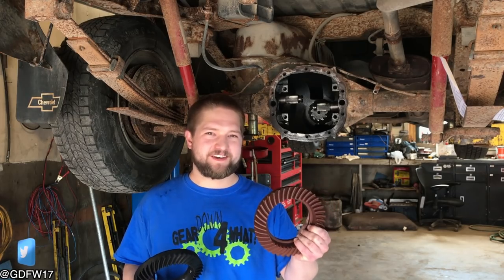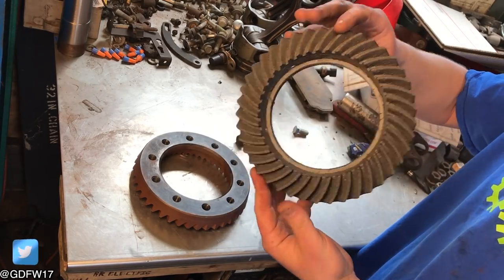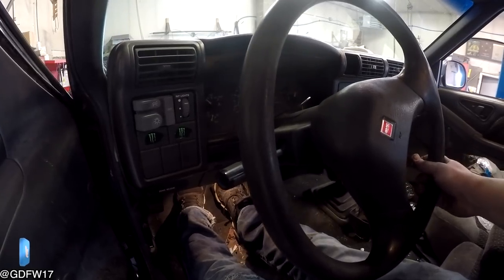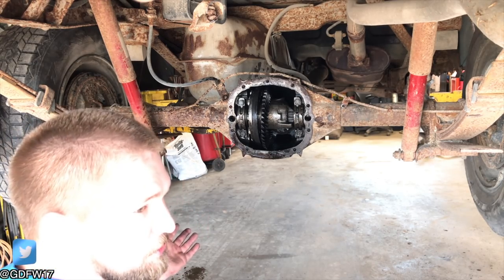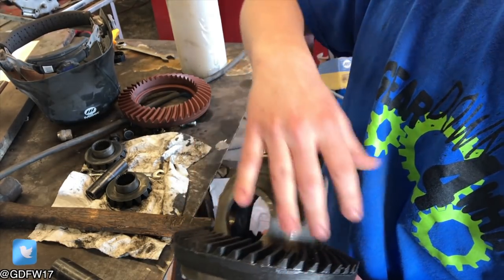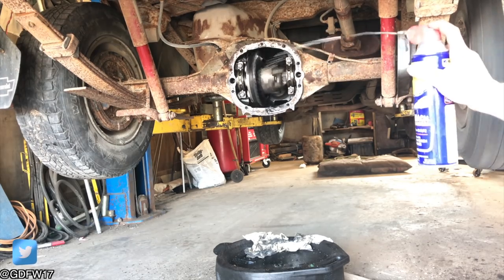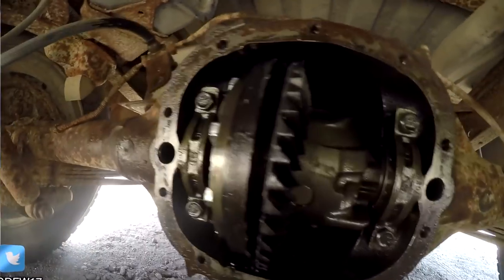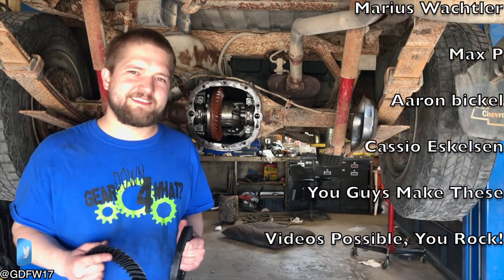Replacing Drivetrain Parts with 3D Printed Carbon Fiber Nylon - FOR SCIENCE!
Will it work to replace a differential ring gear with 3D printed plastic? how soon will it break? lets find out!